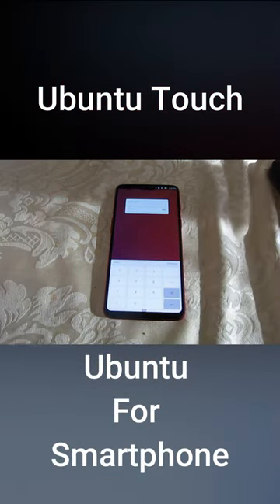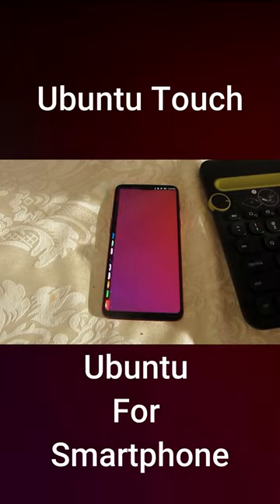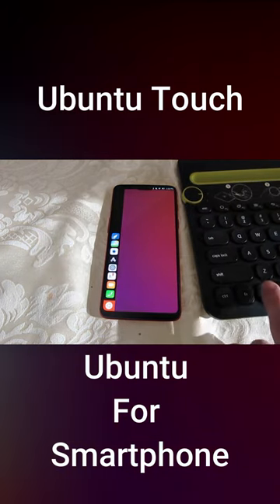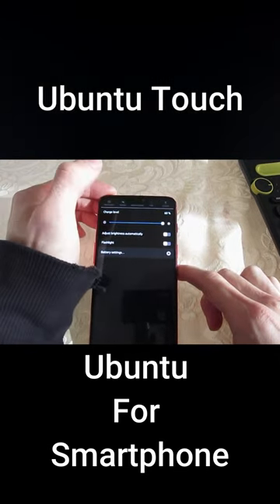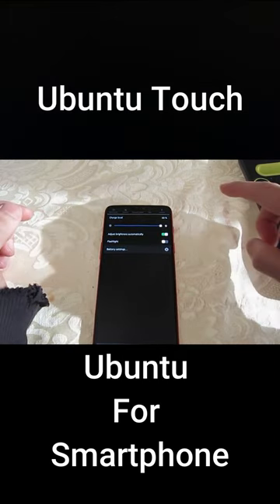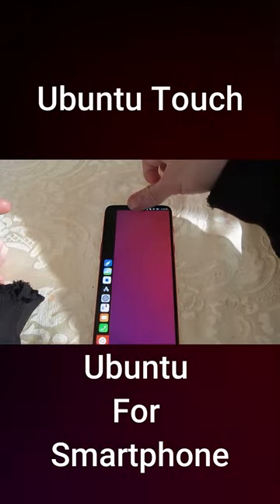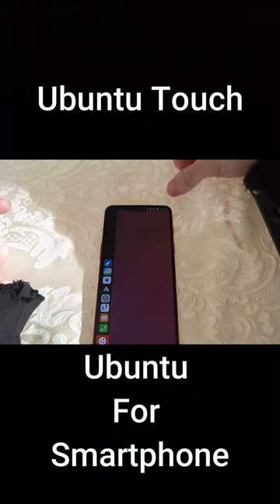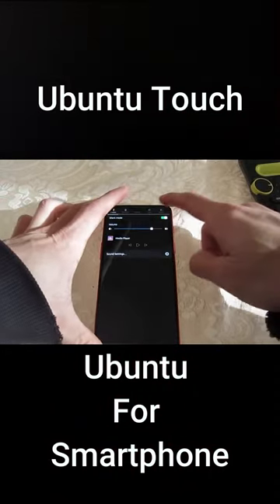Ubuntu Touch : Ubuntu For Smartphone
Smartphones are increasingly invasive, with tracking technology, user accounts, and apps recording your activity. If you're looking for a way to strip things back but still use a smartphone, a Linux phone is an option. But where do you start? The answer may already be in your pocket, thanks to Ubuntu Touch.